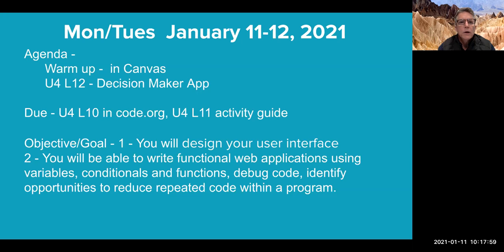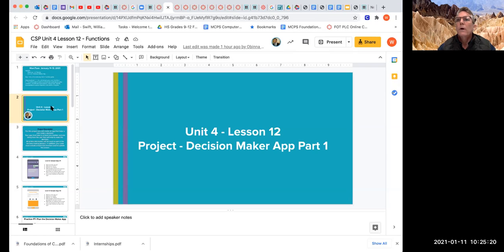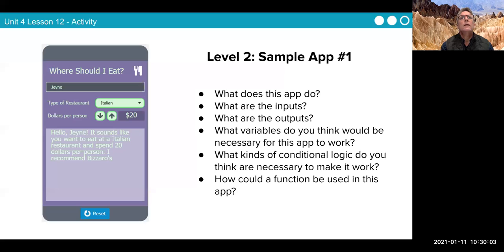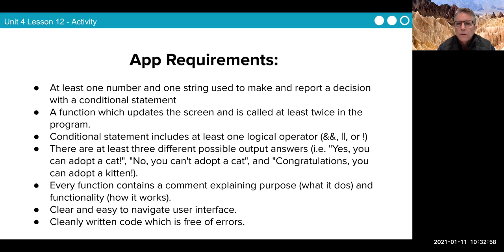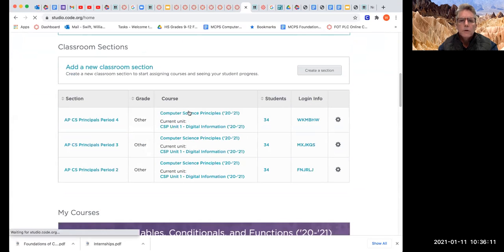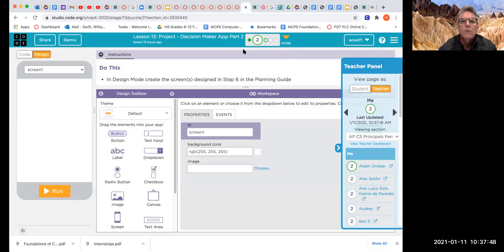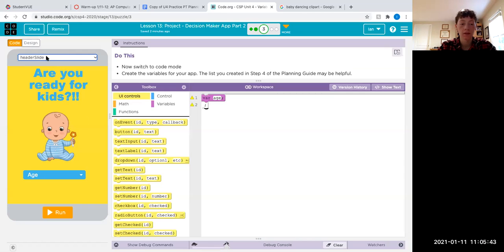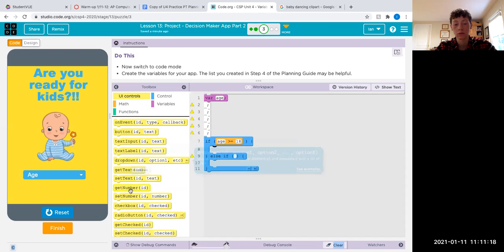W Swift AP CSP 1 11 2020